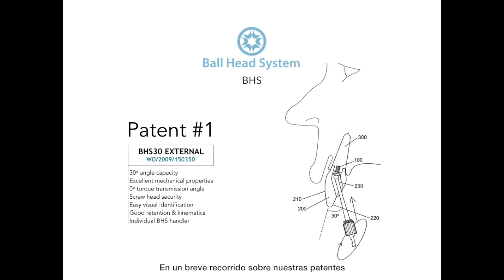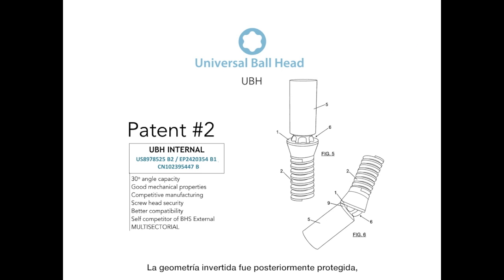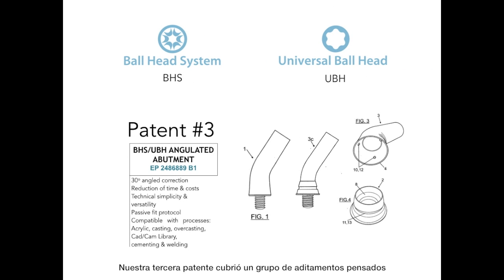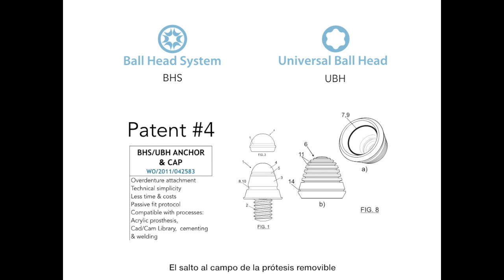Ball Head Technology: Patent walkthrough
In 2008, the brothers Oriol and Ramón Farré received the Ist Award for Technological Innovation in Lleida with their patent “Ball Head System: New Screw-Driver Fastening Connection and Handler for Dental Implant Prosthetic Fixation”.

This pioneering project in the field of angulated technology applied to fixed implant dental prosthesis reflected their vision in regards to a new paradigm in solutions for screw retained prosthesis and the award became the starting point of our company.